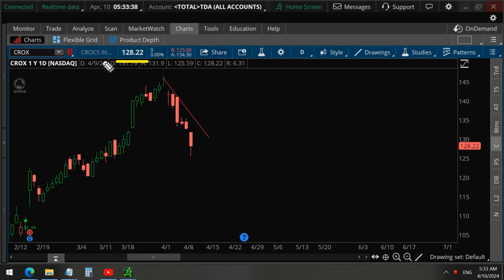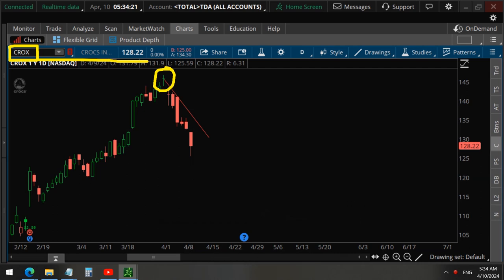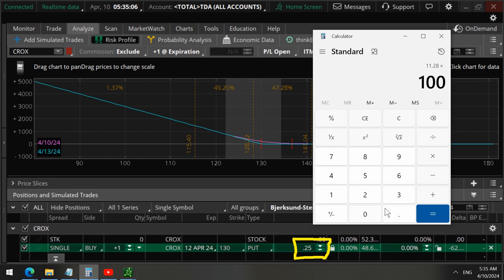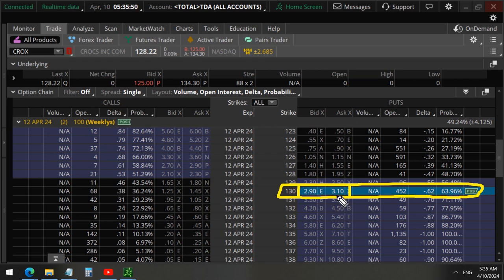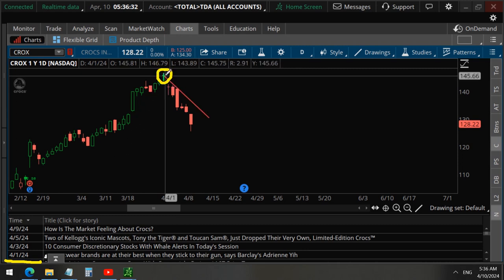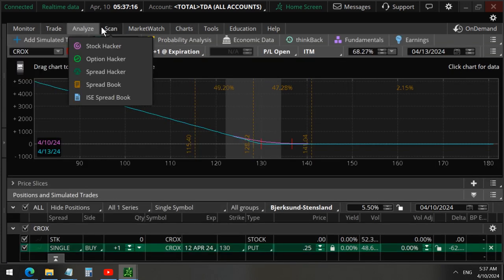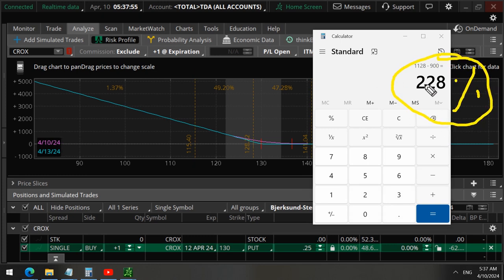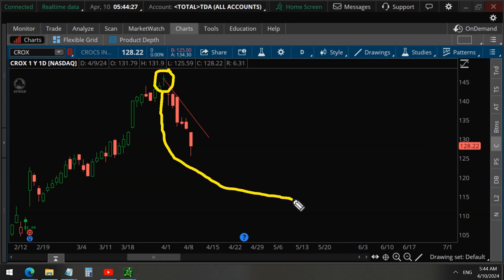1,128% Profit Trading Like Insiders for 1 Week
This is how we used our strategy to make 1,128% profit in 1 week by following the unusual trades of insiders on Crocs Stock (CROX). To learn how we gained 11x return on investment from this trade, watch the initial video 1 week ago when we shared this trade on April 1st
Gain access to new trade ideas for stocks with unusual option activity